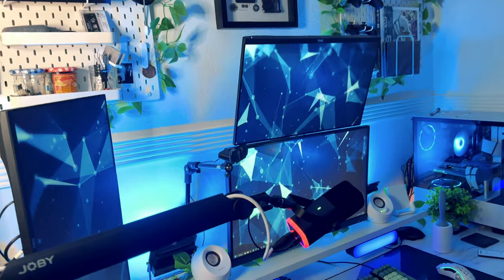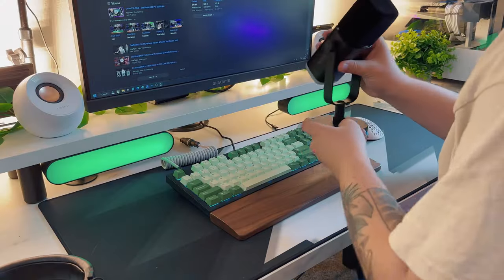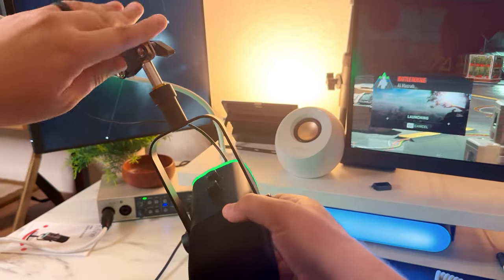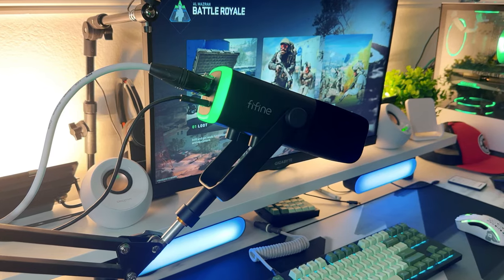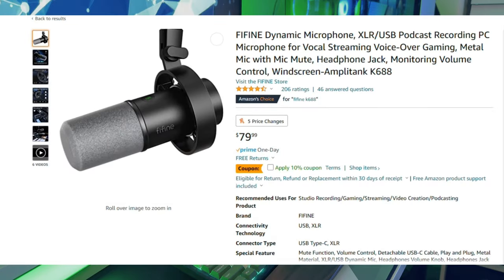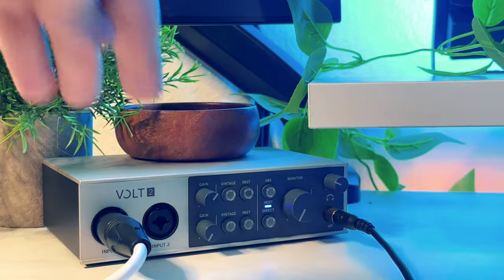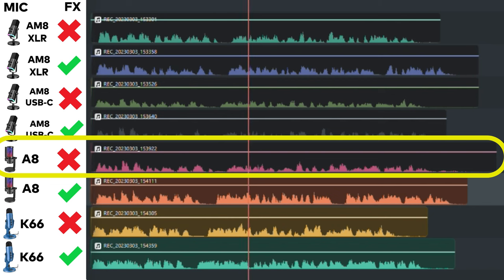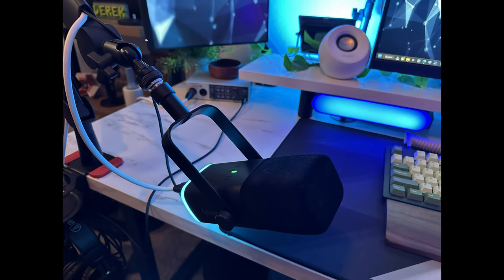Discover the Hidden Power of the FIFINE AMPLIGAME AM8!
If you’re thinking about buying the Fifine Ampligame AM8 microphone, you need to watch this video first! In this video, I’ll unbox and test the Fifine Ampligame AM8 microphone. This is a dynamic microphone with an XLR and USB-C connection. But does it live up to its hype? I’ll show you what’s inside the box, how to connect it to your device, and how it sounds in different situations. You’ll be surprised by what I found out!

Products in this video:
FIFINE Ampligame AM8

Zealsound K66
Volt 2 Audio Interface

Like my deskmat? Get your own!